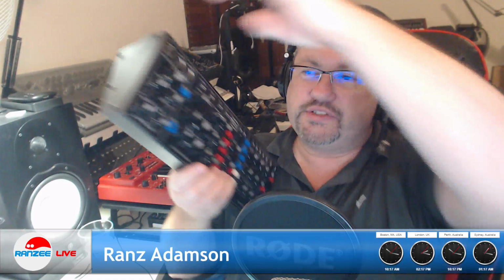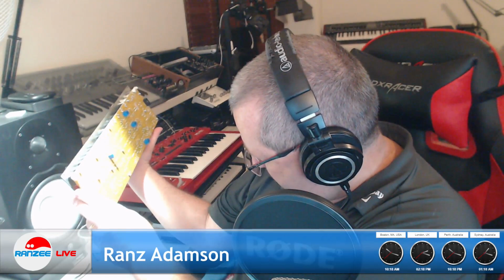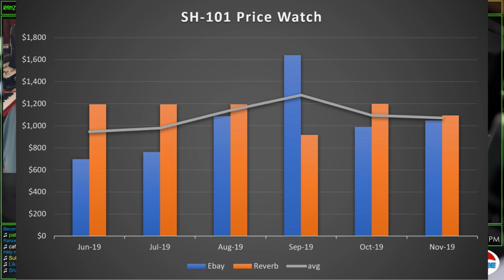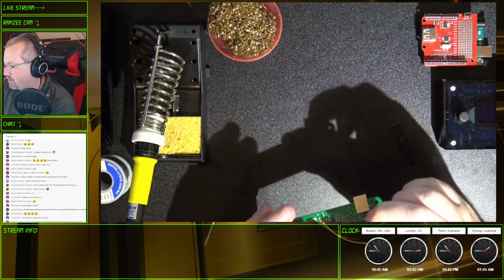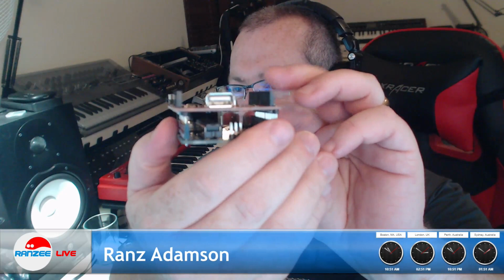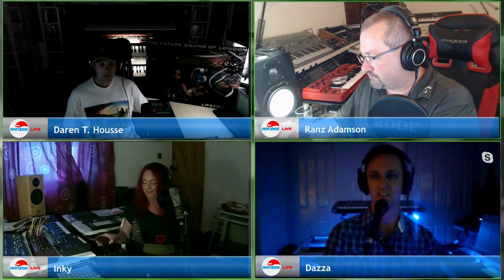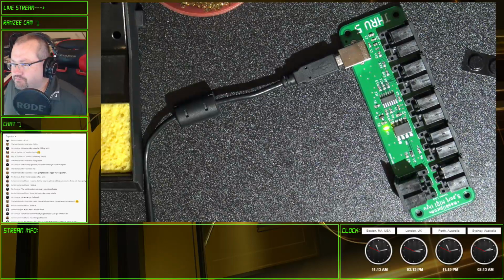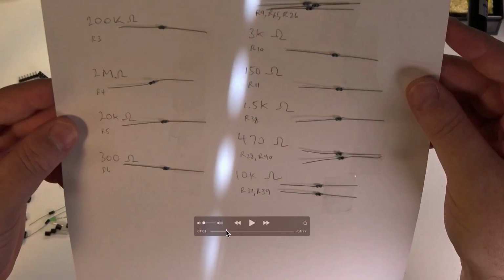ranzee Live Stream #34 - DIY Kits and Projects for Synths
We're checking out DIY kits and projects for your synths! I'll be making one live - and we can have a chat about what is out there, how hard or easy they are to make - and much more!

Plus the usual segments: FunnySide, News from the Geekery, Ebay Scammers and Price Watch, Jam of the Week and Saturday Sonority.

Jam of the week:
Dazza's impromptu during the soldering session!